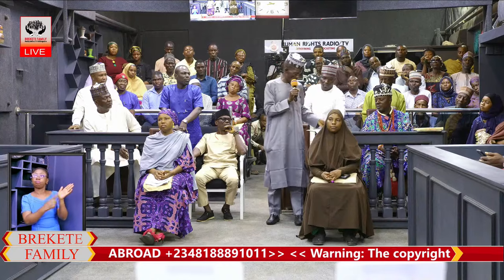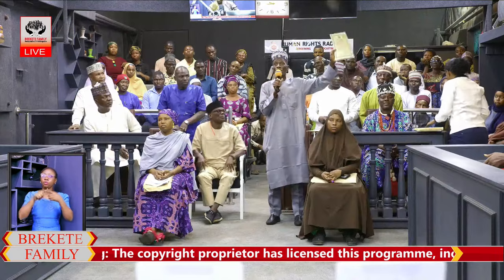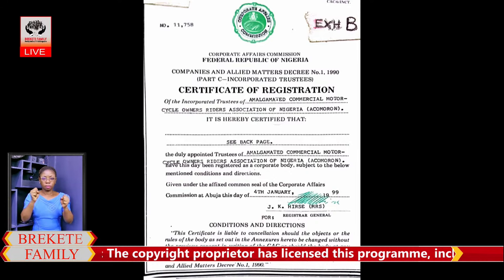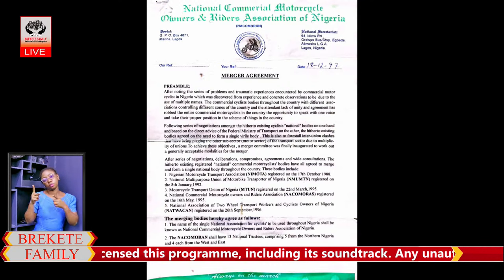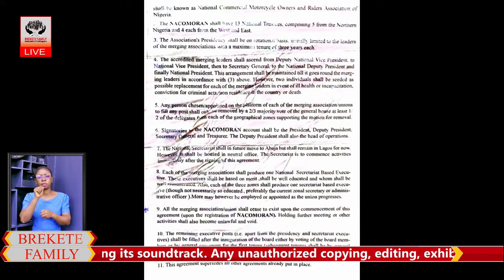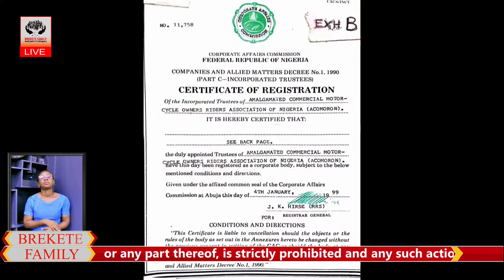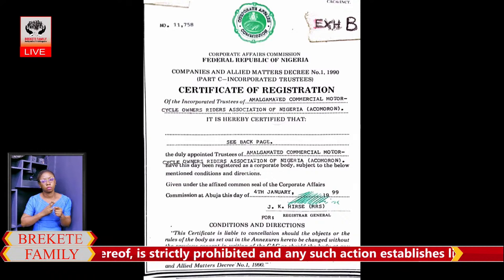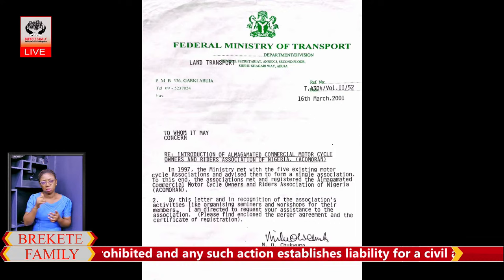BREKETE FAMILY PROGRAM 18TH MARCH 2024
Reality Radio and Television Talk Magazine Programme.